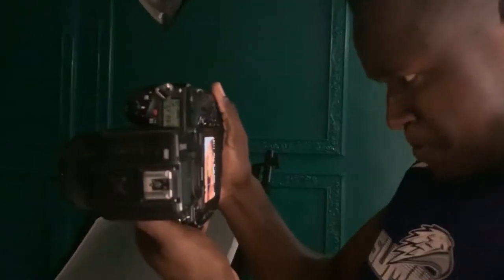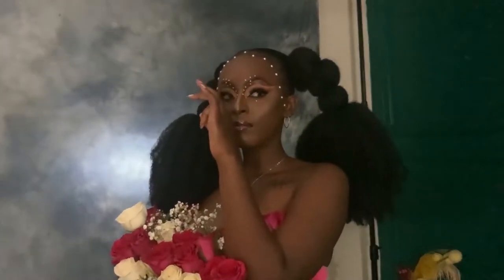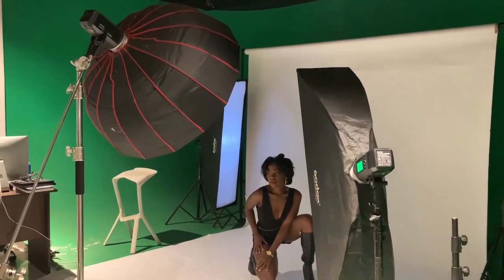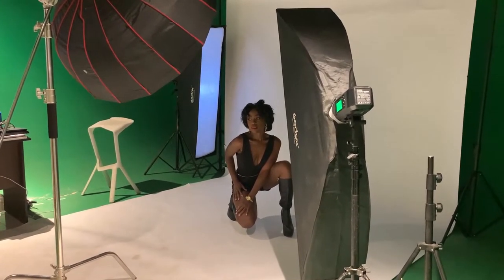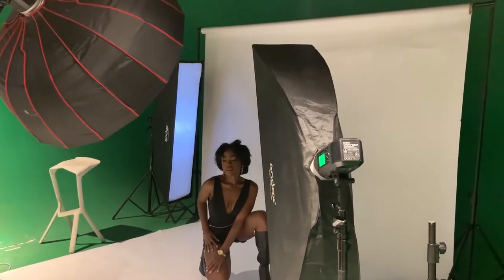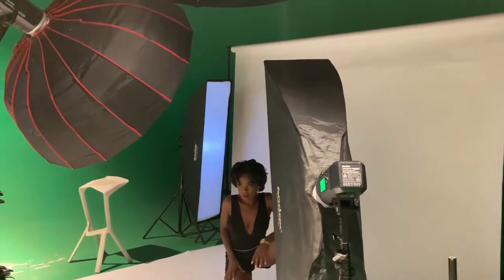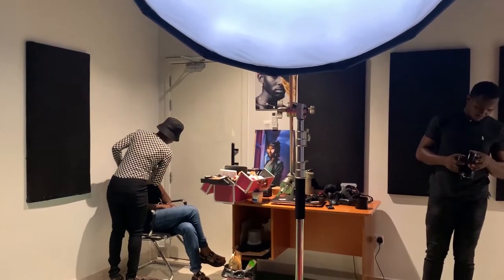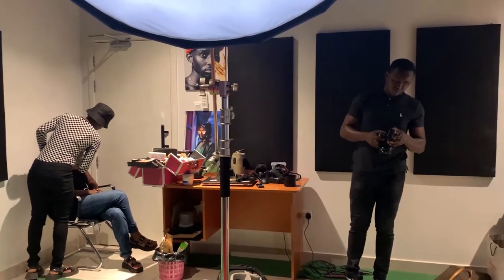How to setup a home studio